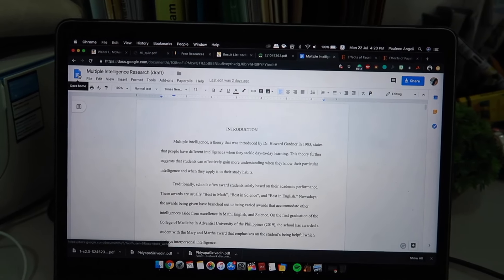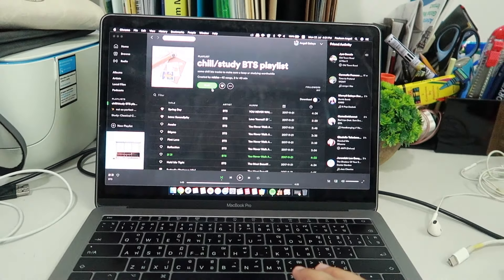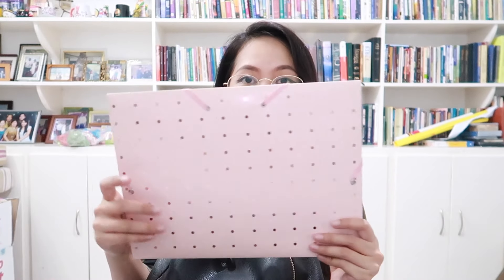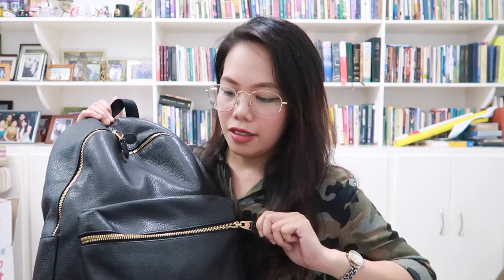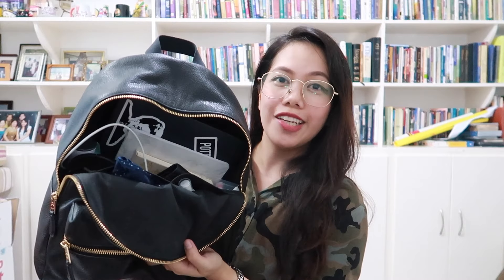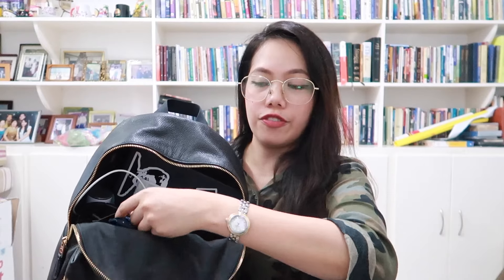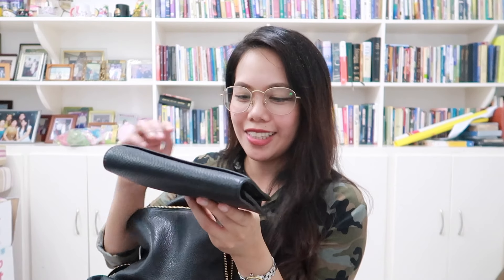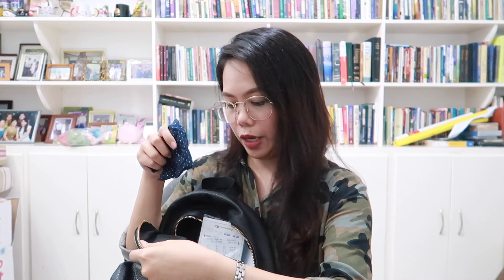what's in my bag 2019 | grad school edition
always wanted to this kind of video and here it is!

camera: canon g7x mark II
editing software: final cut pro
microphone: blue yeti blackout